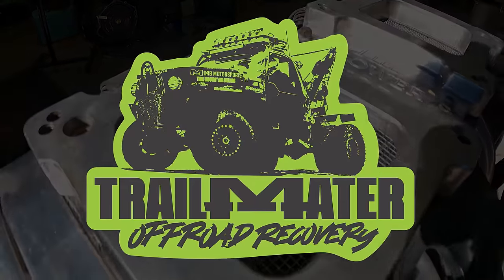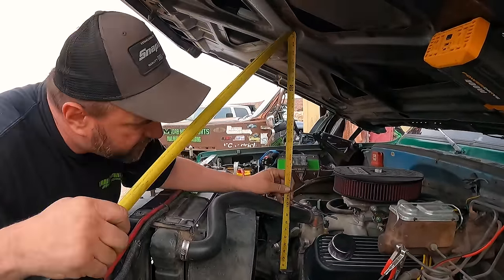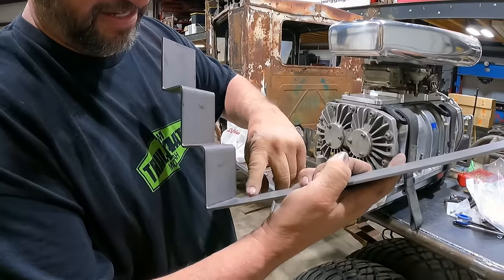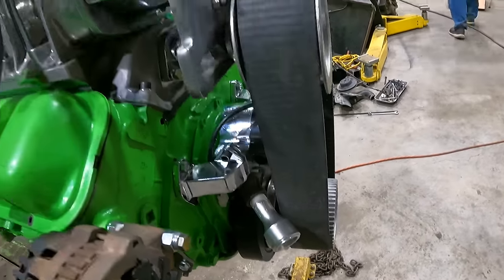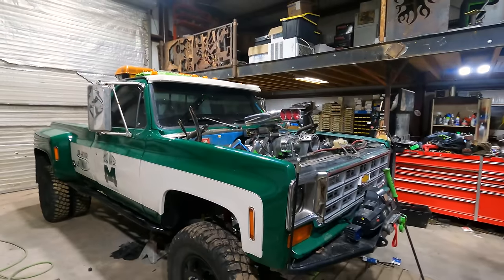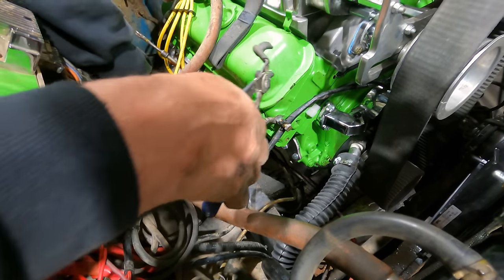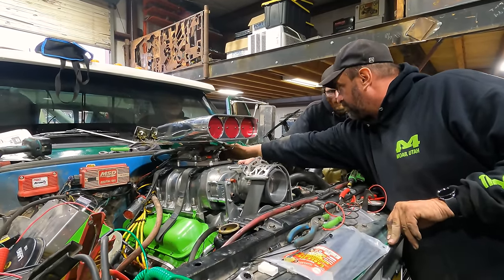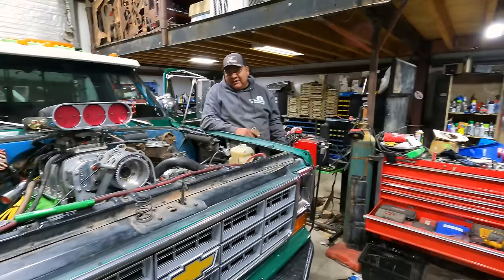Putting A Ridiculous Engine In My Truck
So we got this engine from a fan that pulled it out of a junkyard for  us. It was supposed to be a spare, then I decided to buy a supercharger from Hector, then this plan came together to build something ridiculous for the Wrecker Event at this year's Offroad Games held in Sand Hollow Utah by @MattsOffRoadRecovery . So we had to assemble it in secret and out of sight as we built Robby's tow truck and did maintenance on our rigs. It has been a huge hassle to get done and keep the secret quiet. It has been alot of fun and I hope you guys enjoy as you follow us along on all the stuff that happened the last 2 months behind the scenes. Thank you everyone for watching and supporting us.